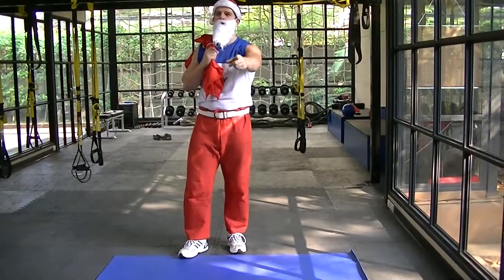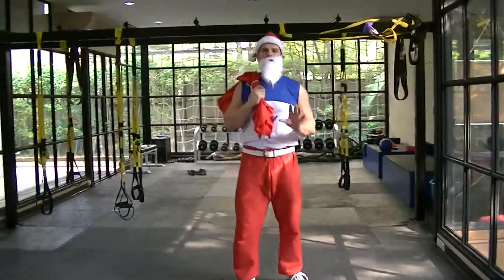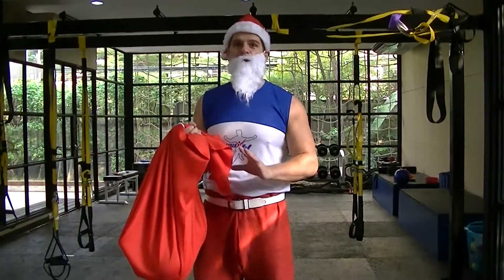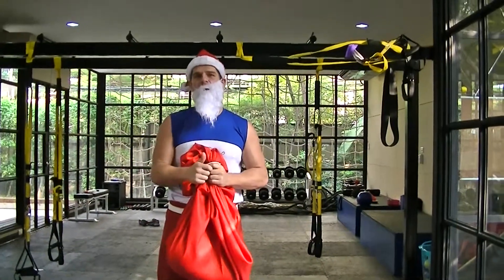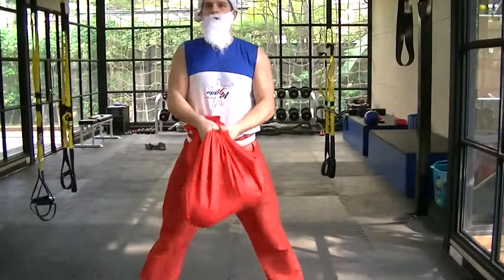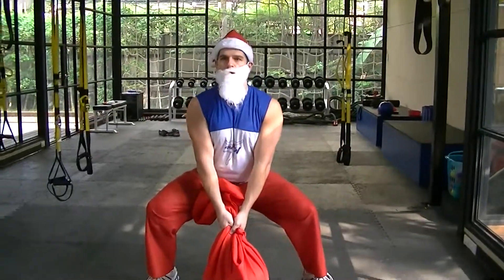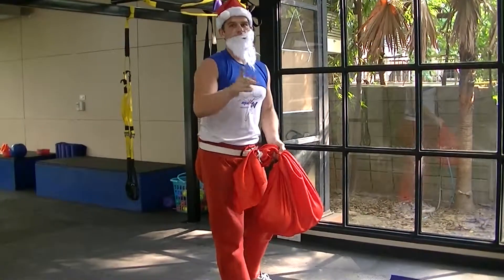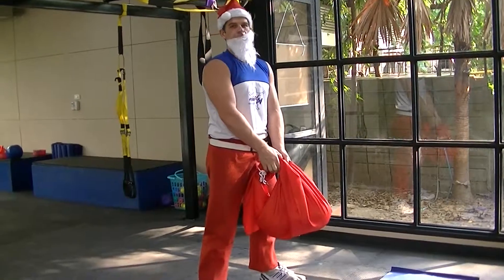Day 4 of the Maxfit "12 Days of Fitness" Program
"Rudolph The Red Nosed Reindeer"
Strength Training: Slow 3 seconds long moves, 8 reps, 8 rounds, 8 exercises
--Will need something heavy to use as weight